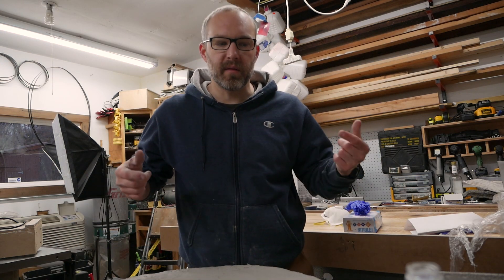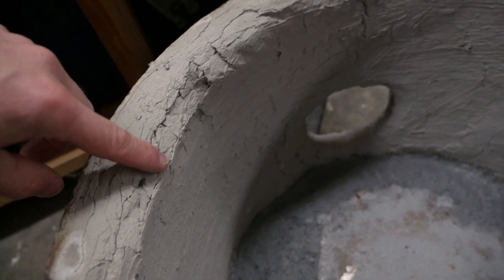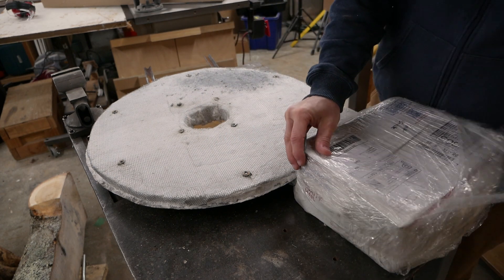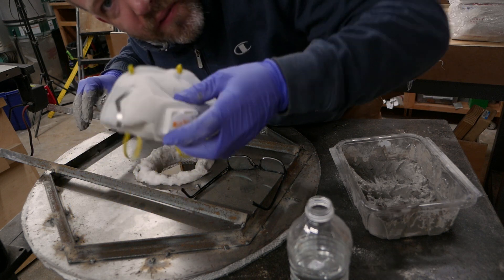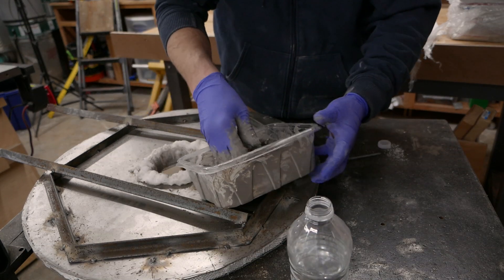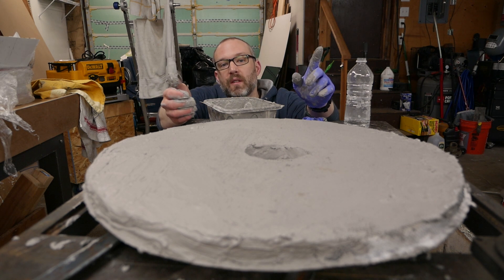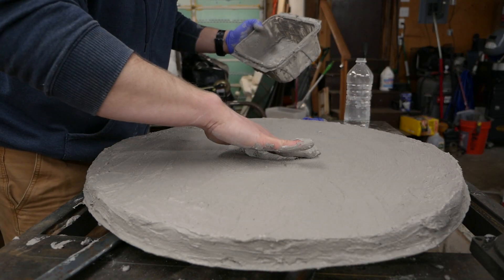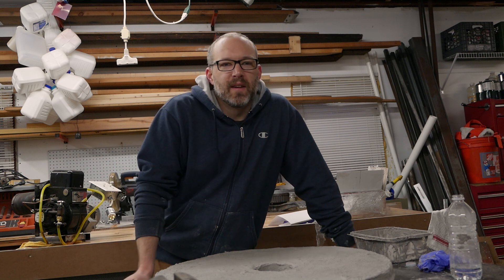Finishing my Metal Melting Furnace | Talking about Satanite and Kaowool for a Foundry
I finally got around to coating my furnace lid with satanite.  Now my metal melting foundry is ready to, well, melt metal!